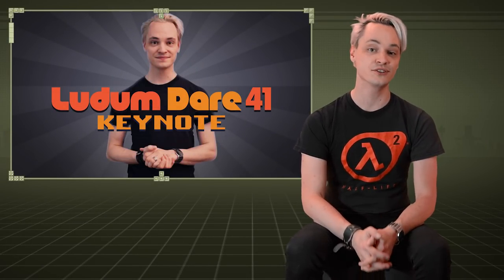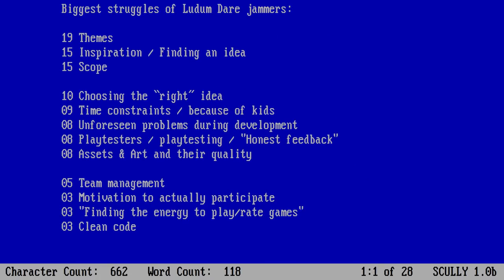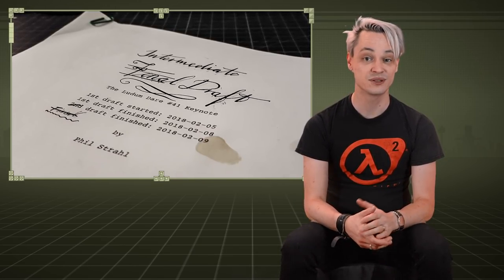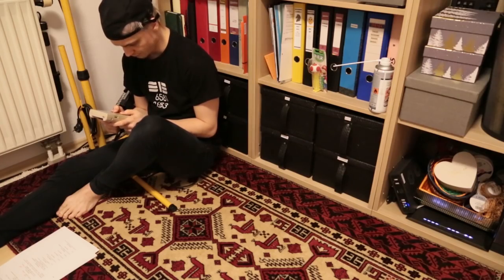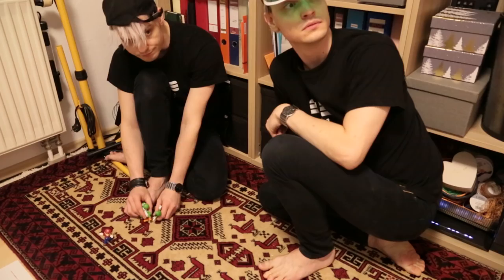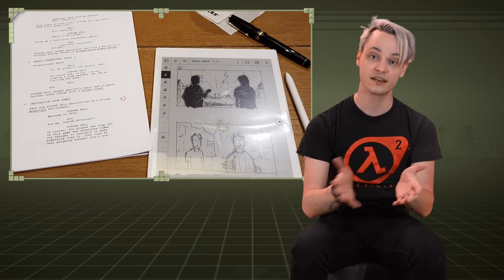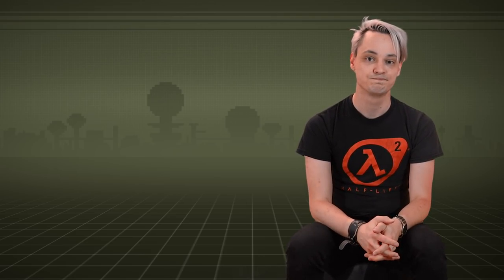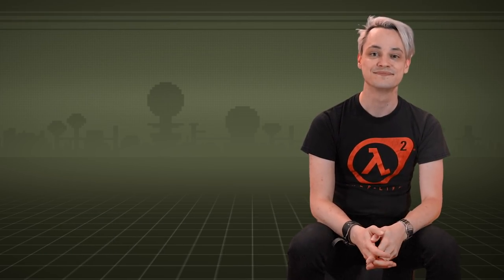Talking to Myself – The Making of the Ludum Dare 41 Keynote (Part 1)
In this first of five parts detailing the Making of the Ludum Dare 41 keynote, I'll talk about how it all began, my inspirations and the pre-production of it all.